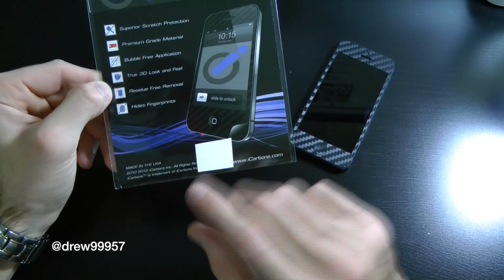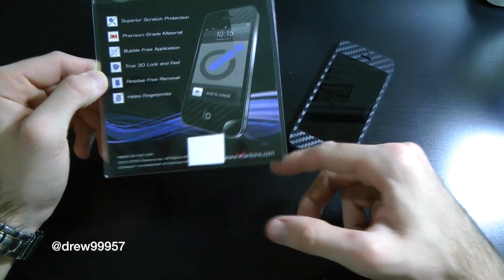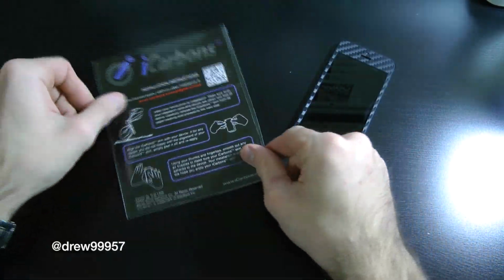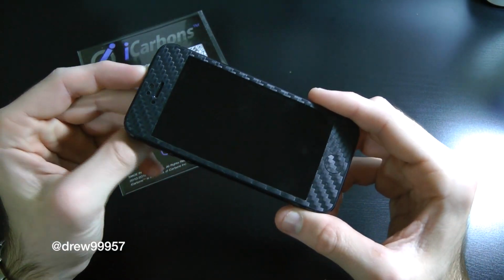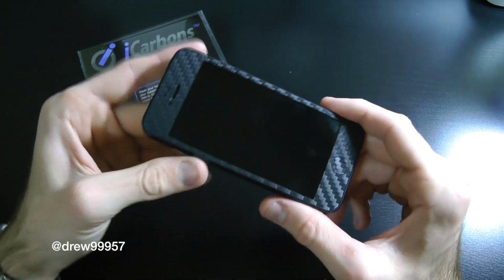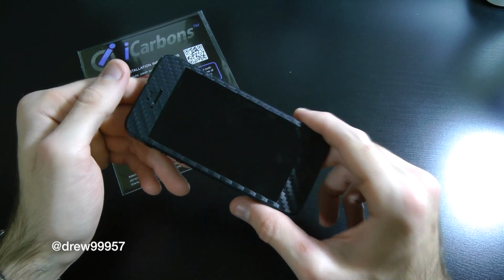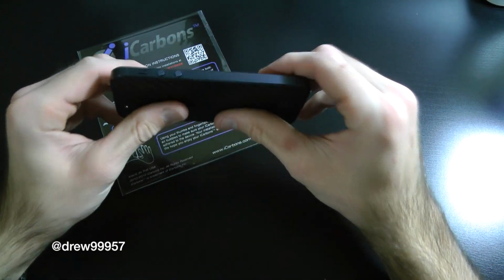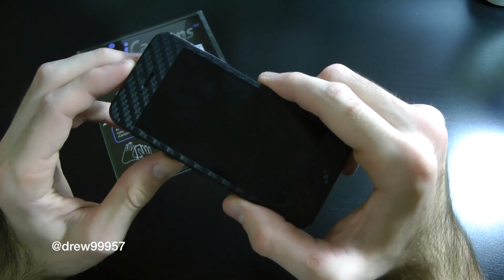iCarbons iPhone5 Skins Review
GameCenter: iAgentzero